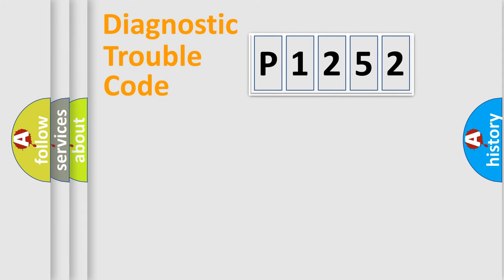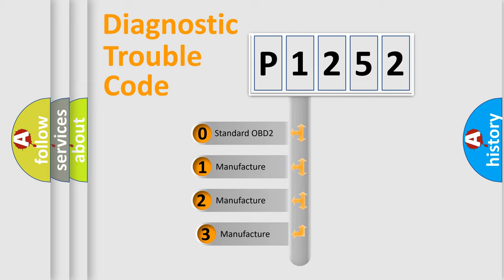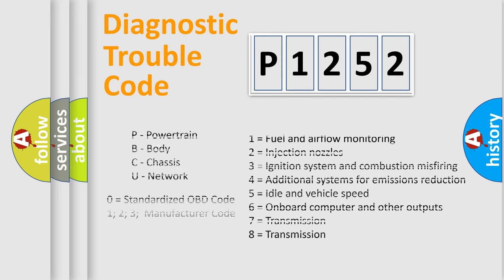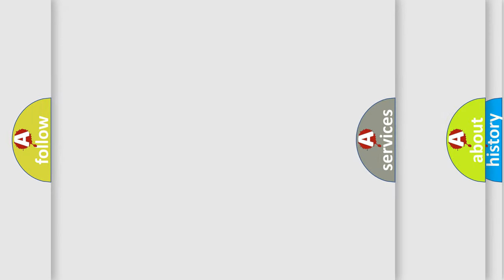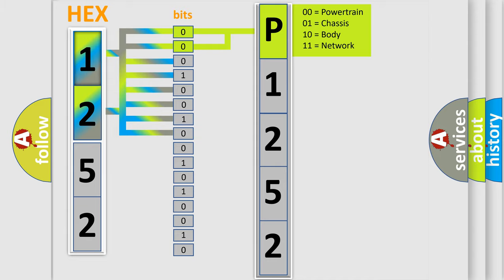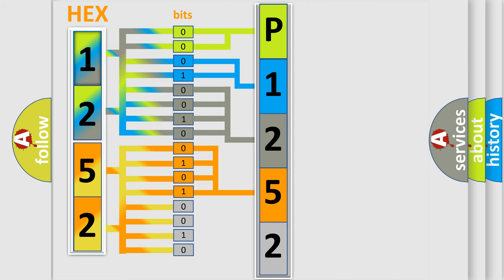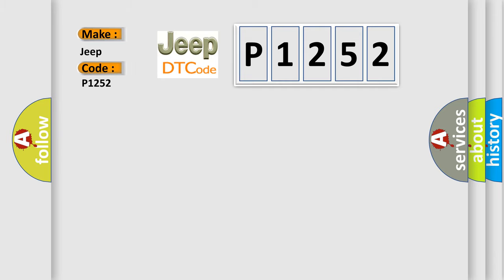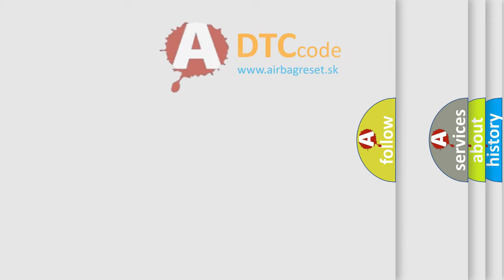DTC Jeep P1252 Short Explanation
Contents:
0:21 Basic DTC analysis according to OBD2 protocol standard.
1:48 Insight into programming
2:58 A diagnostically understandable description of the Diagnostic Trouble Code
3:05 Basic error definition

Make
Jeep
Code
P1252
Definition
Skid Control ECU Malfunction
Description
Malfunction in the skid control ECU
Cause